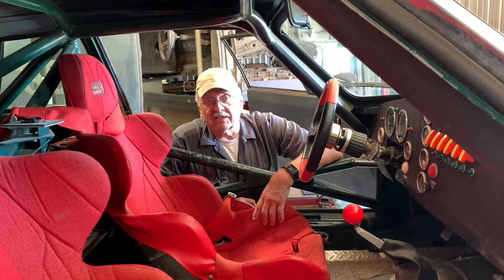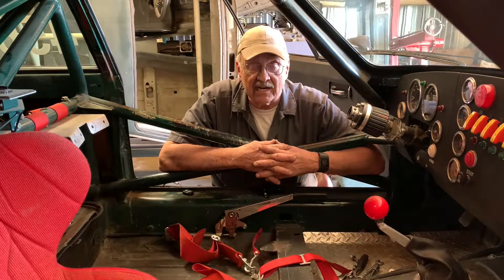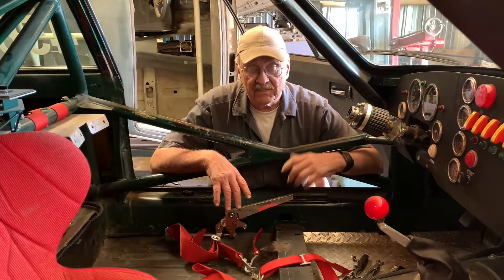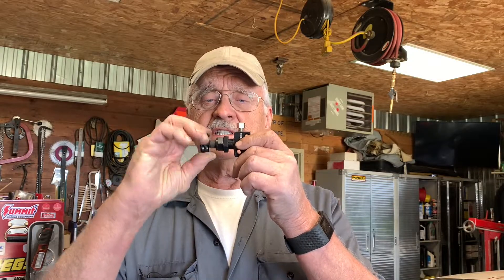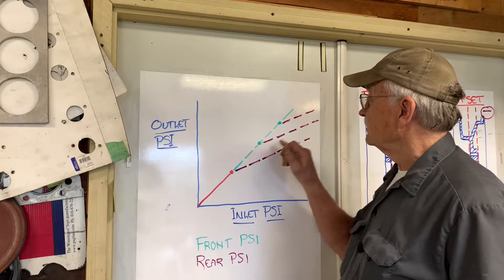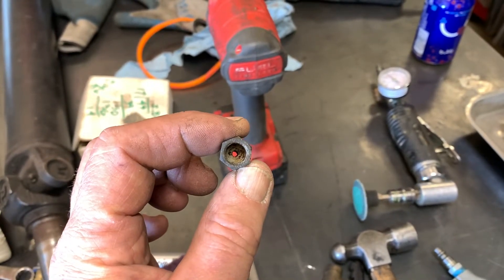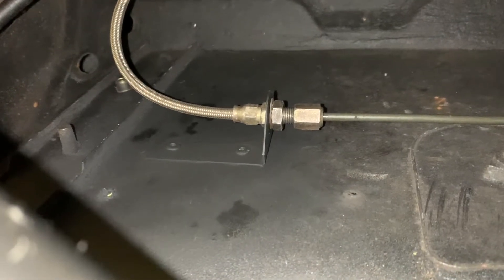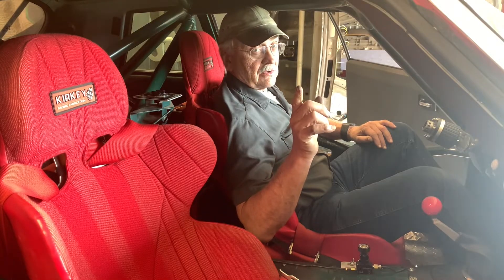How To Install A Tilton Proportioning Valve.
A huge issue with Der Frankenkar Jaguar XJS track car is the rear brakes burn up twice as fast as the front. The rears are inboard and will run hotter because of a lack of ventilation but not like this. Anytime you change the brake, suspension, or chassis set-up, the brake balance will change. And you are going to need an adjustable brake proportioning valve.